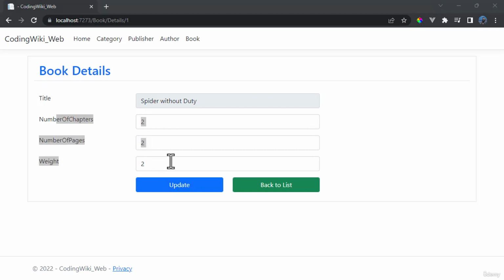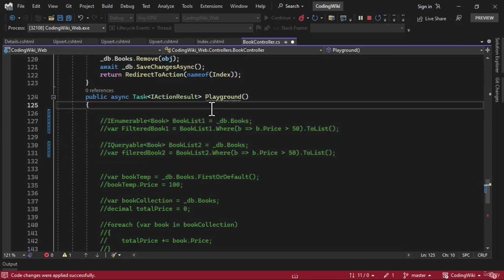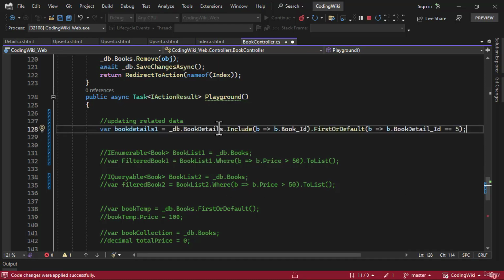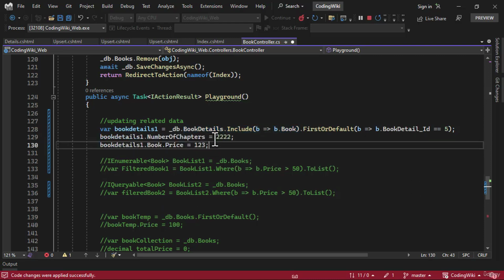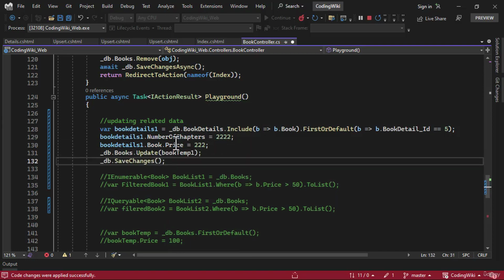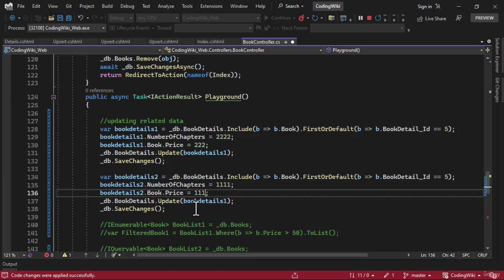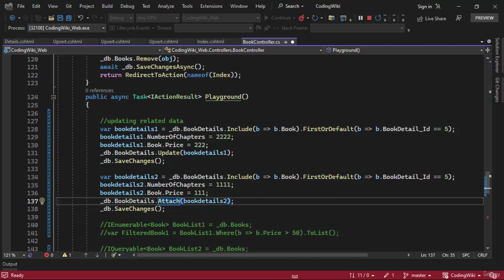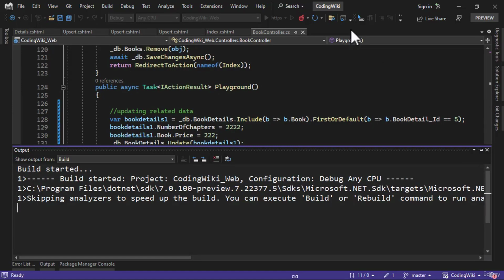93 Attach vs Update